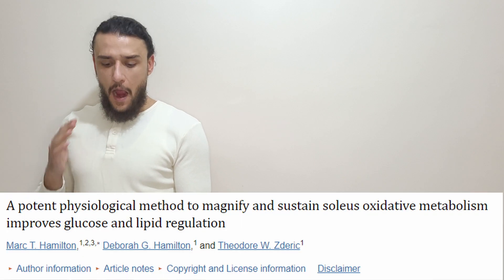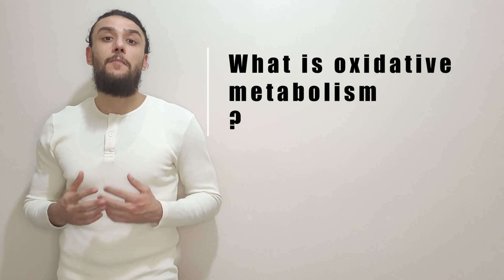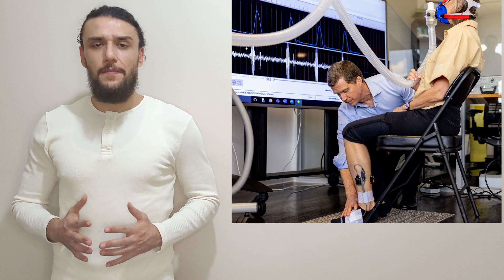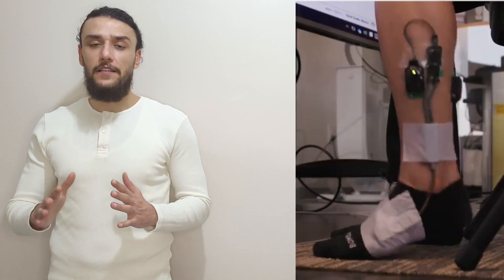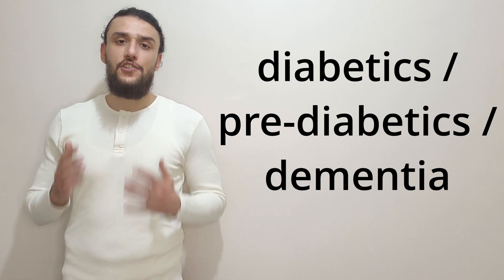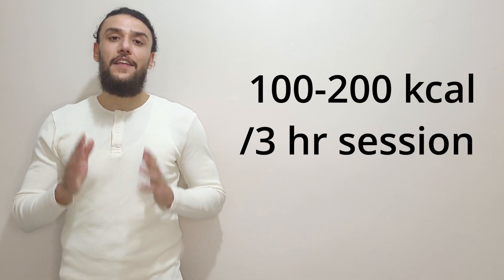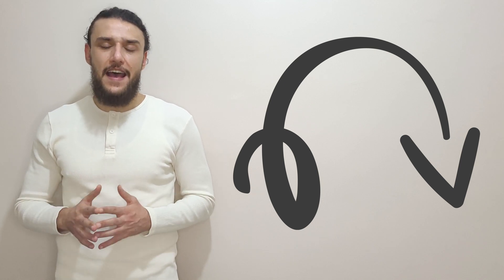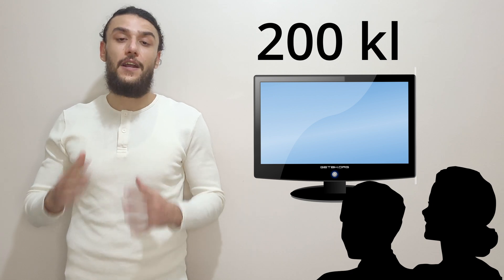Get LEANER faster (soleus pushup SPU) | Study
Now researchers at the University of Houston are pioneering the “soleus pushup” which effectively elevates muscle metabolism for hours, even while sitting.

A soleus push up (SPU) consists of lifting the knee so that the foot makes a 30 degree angle while seated. Participants engaged in the activity for 270 minutes (4.5 hrs.) without fatigue.

This is another reason to keep up with the new scientific innovations.